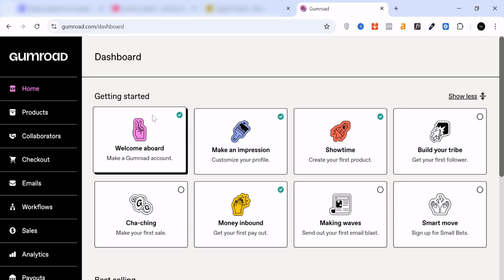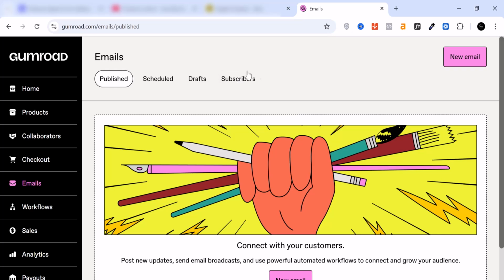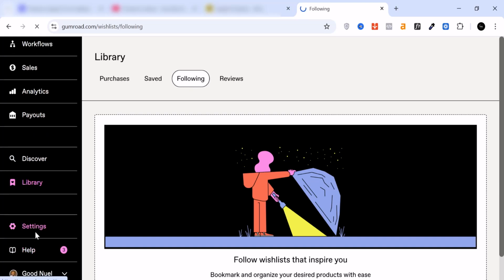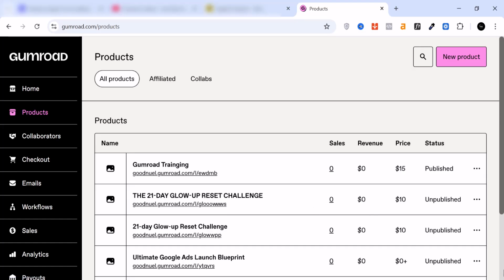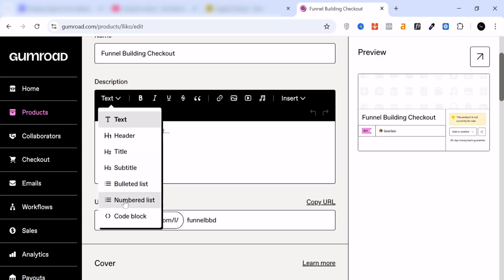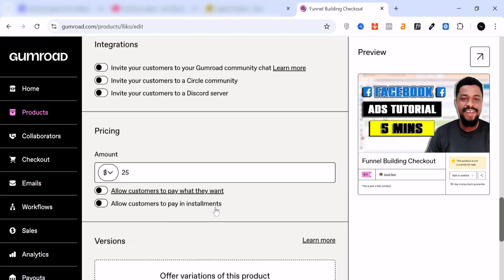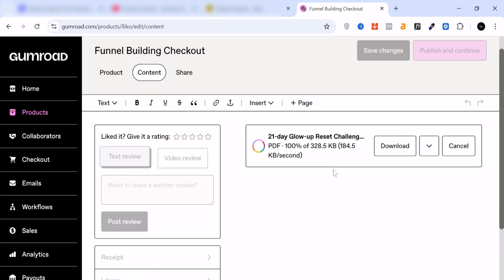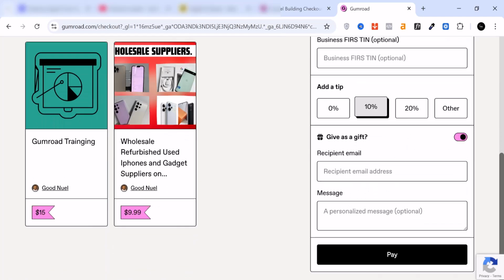How to Start Selling Digital Products on Gumroad - Complete Tutorial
Learn how to start selling digital products on Gumroad in this complete step-by-step tutorial! Whether you're selling ebooks, templates, courses, or any digital download, this guide will show you everything you need to know.

Feel free to customize the timestamps and links based on your actual video content!